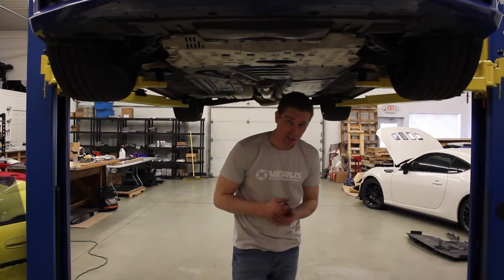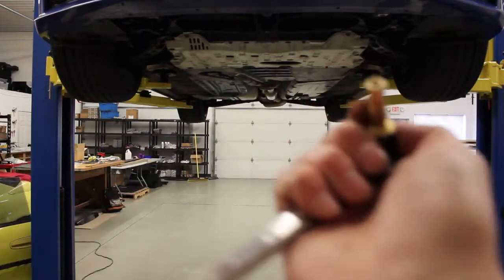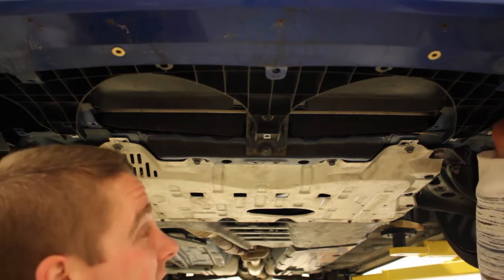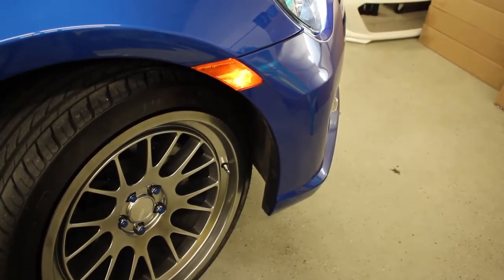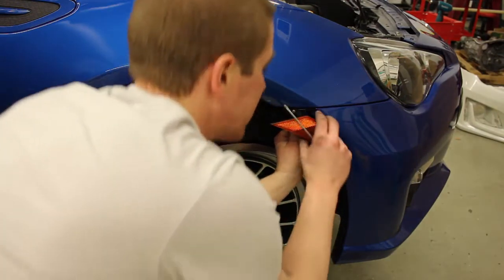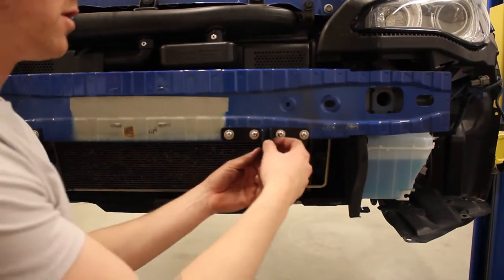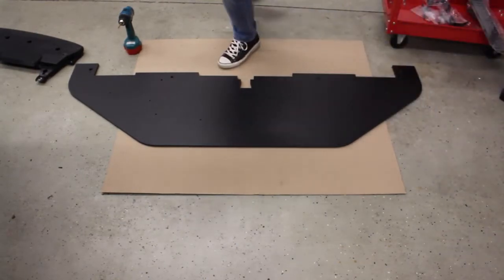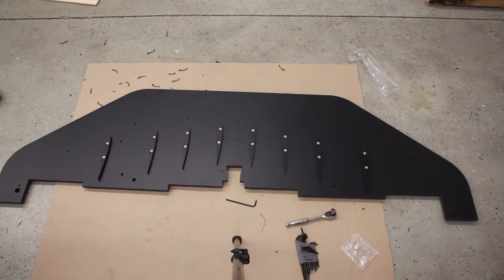Street Front Splitter with Race Upgrade Install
Installation video of our Verus Engineering Street Front Splitter with Race Upgrade for Subaru BRZ, Scion FRS, and Toyota GT86.